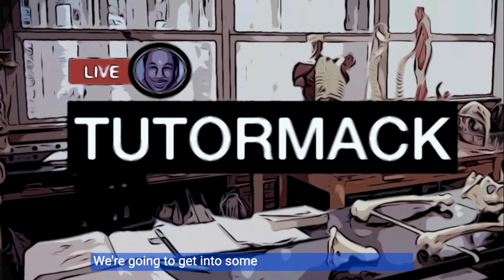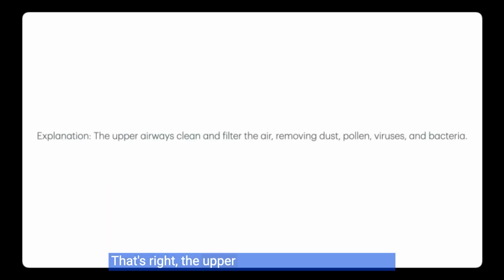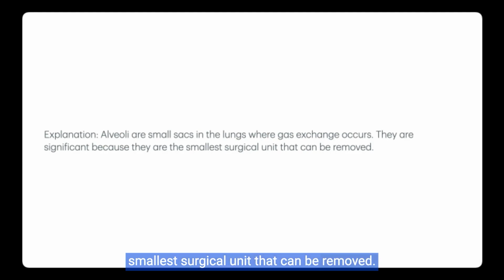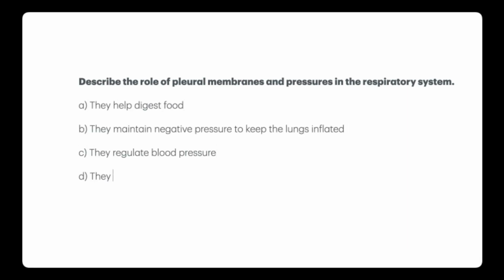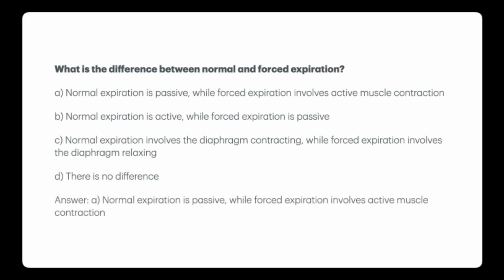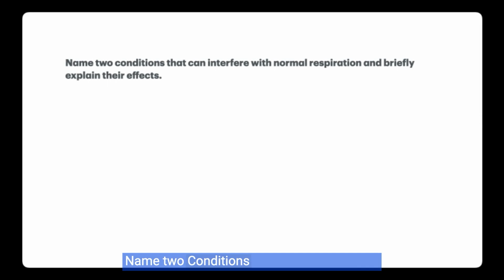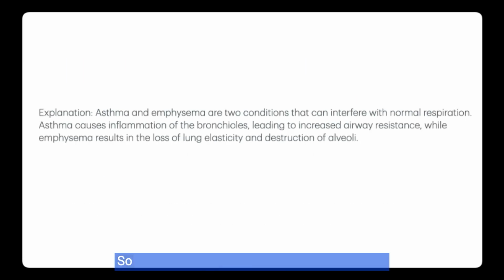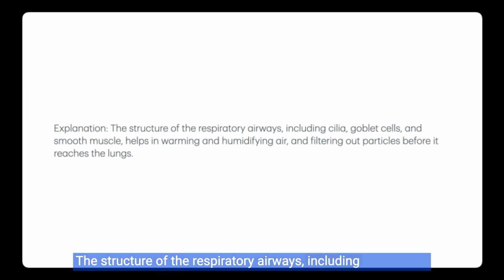Respiratory System Flashcards | Anatomy Review And Practice w/ TutorMack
a thorough anatomy review of the respiratory system. We'll explore the upper airways, understand the significance of alveoli, and dissect the mechanics of breathing. Discover the role of pleural membranes and pressure, differentiate normal and forced expiration, and learn how surfactant aids lung function. We'll also examine asthma and emphysema's anatomical effects on respiration.